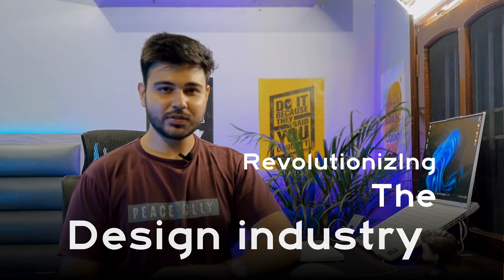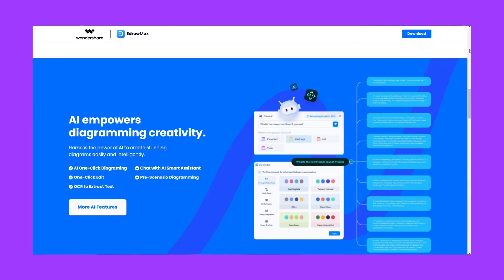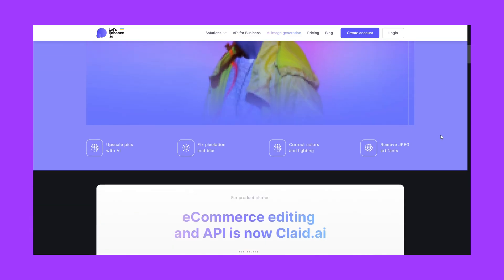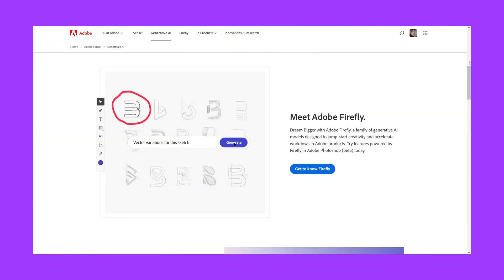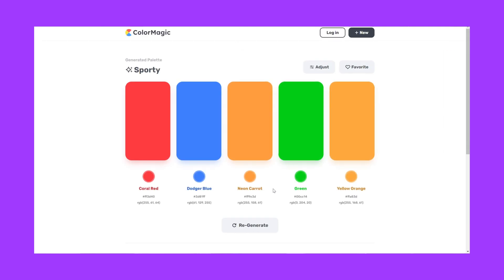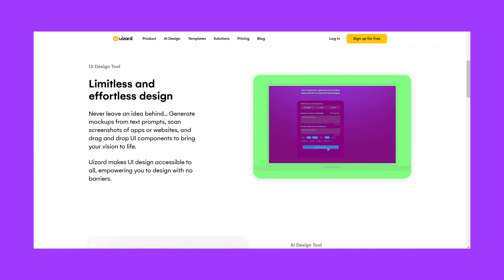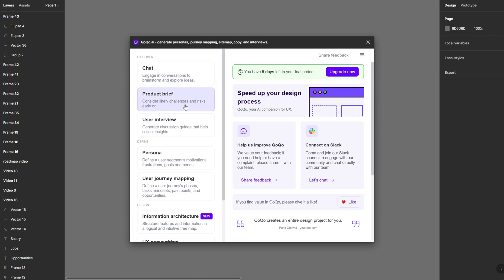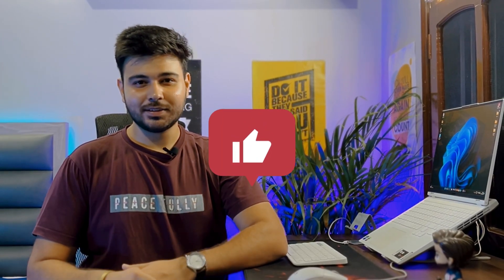AI Tools For UX/UI Designers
AI has been revolutionizing the design industry, and these tools are game-changers. These Top AI tools can really help you and you must know know about these. These tools will help you increase your productivity by 10X.

Chapters
0:00 Introduction
0:20 Edrawmax
0:47 Let's Enhance
1:12 Adobe Firefly
1:41 Color Magic
2:12 Uizard
2:46 QoQo
3:15 Thanks for watching